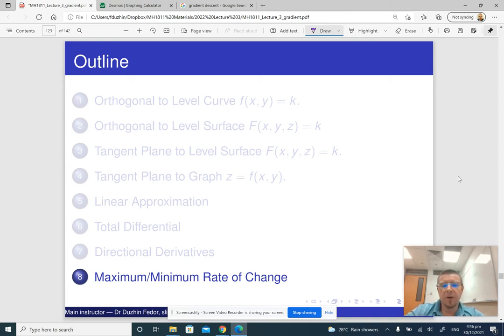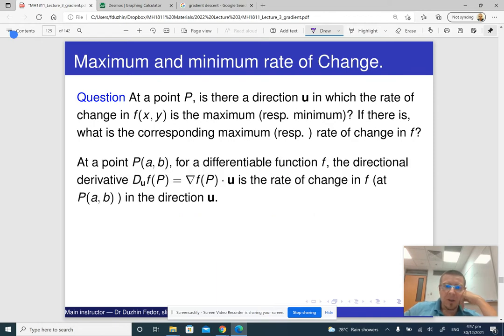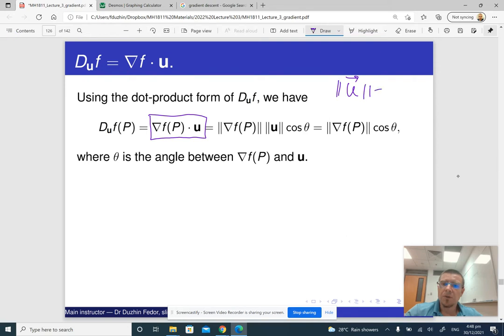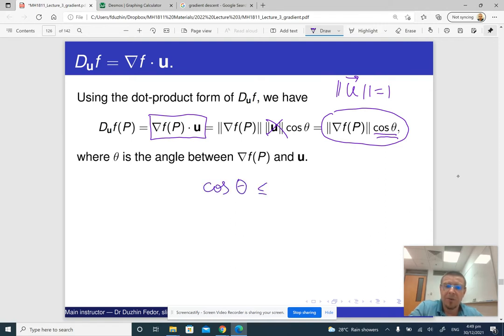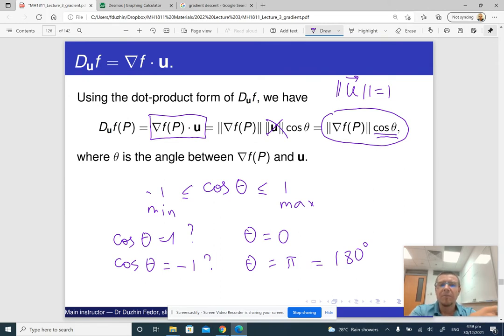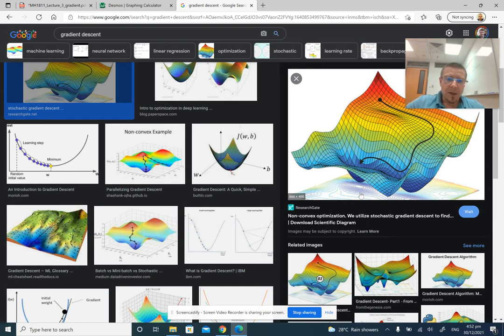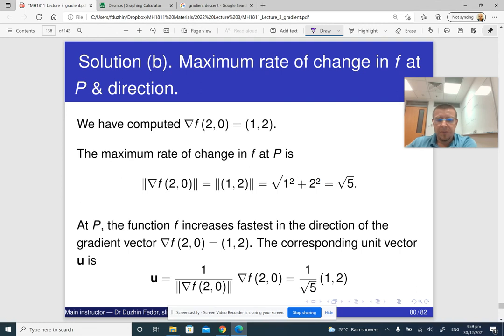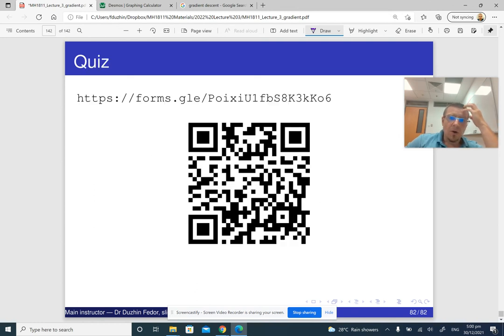MH1811 Lecture 3 part 8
Maximum and minimum rate of change in all directions